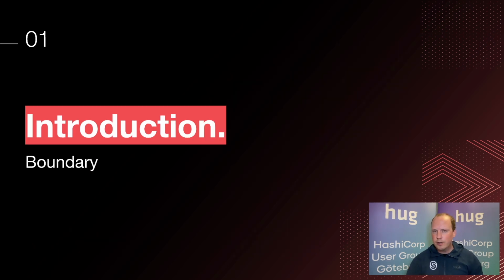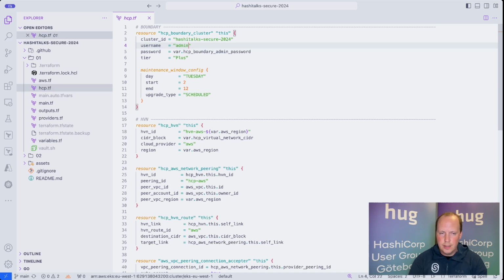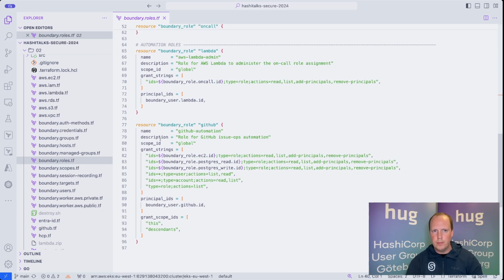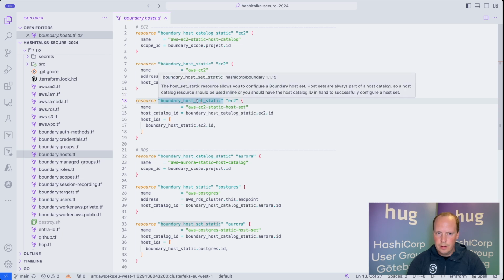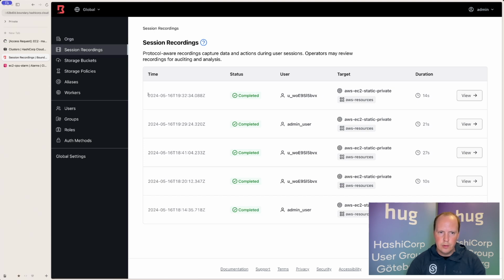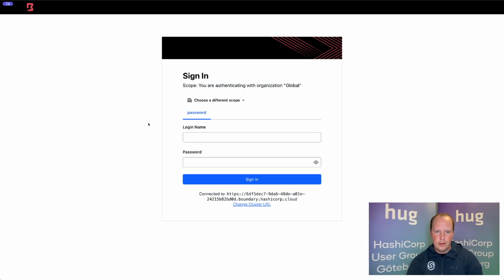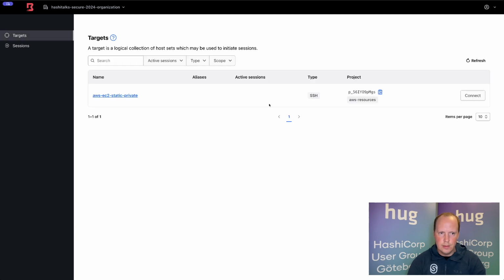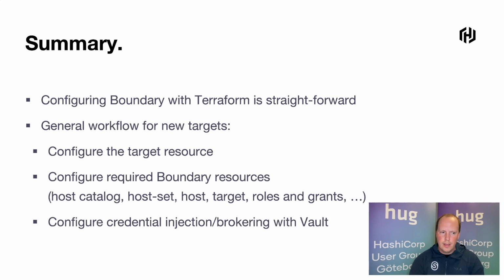Unlocking privileged access management: HCP Boundary with Terraform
Setting up and managing HCP Boundary using Terraform presents a number of challenges in order to get it working just right. Most likely the managed HCP Boundary workers will not suffice for your use case, which leads to self-managed workers and everything that goes along with that. In this session you will see a working setup of Boundary resources with Terraform, including scopes, auth methods, managed groups, host catalogs, targets, multi-hop setup of workers, session recording, credential injection and credential brokering with Vault. Beginning with the examples provided in this session will lay a solid foundation for you to manage HCP Boundary with Terraform.

Speaker: Mattias Fjellström